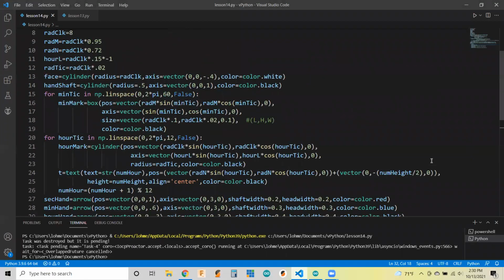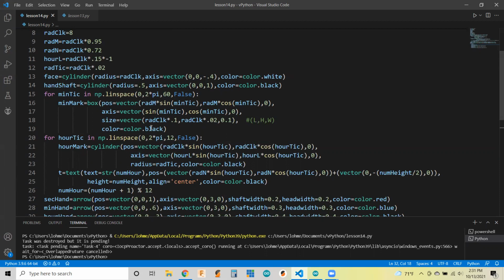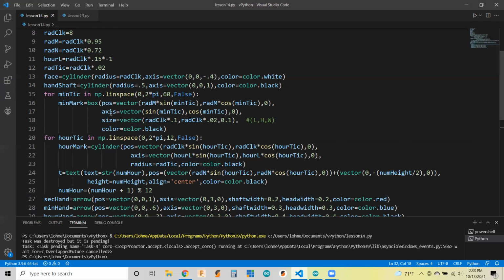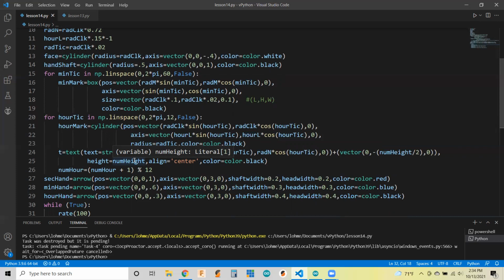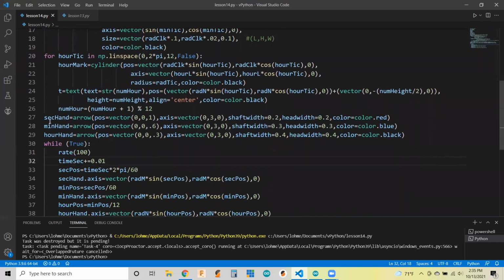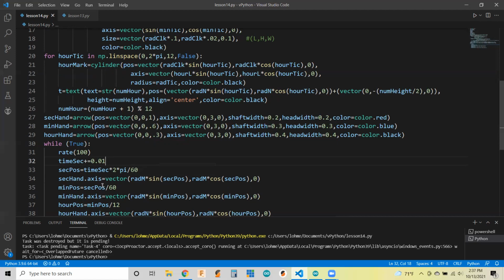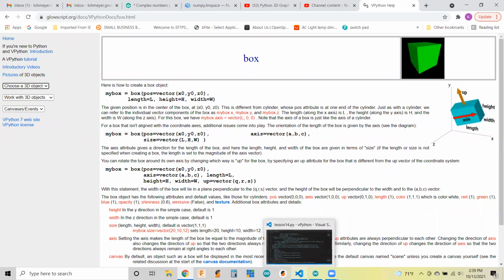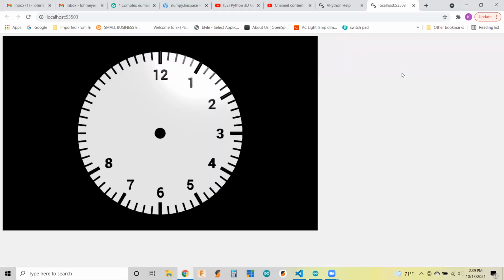vPython Lesson 14 - Homework